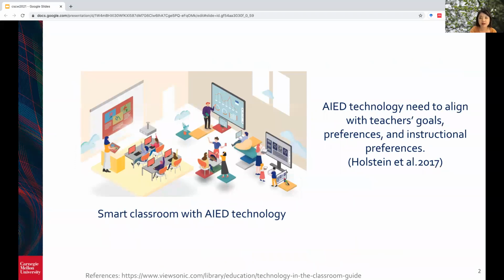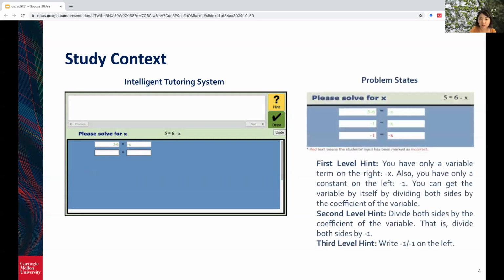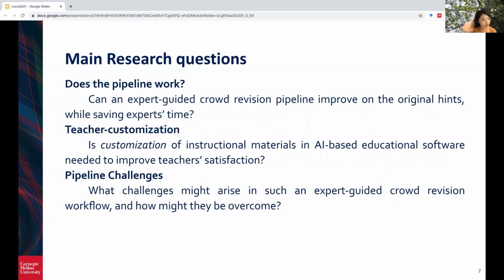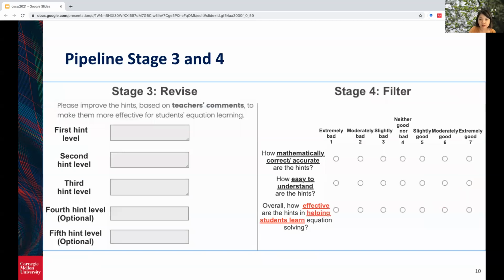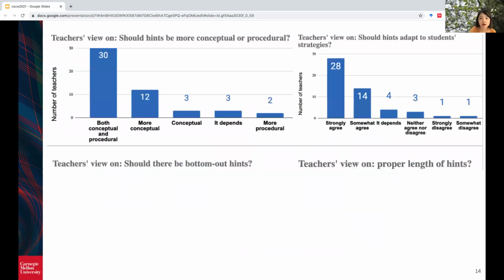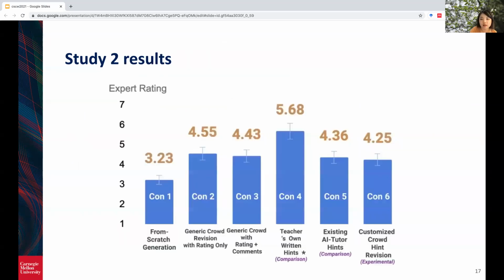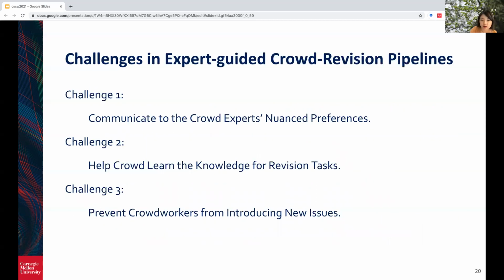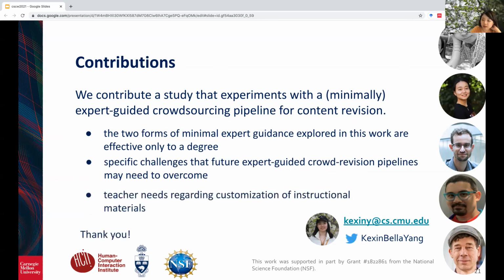Can Crowds Customize Instructional Materials with Minimal Expert Guidance? Exploring ...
Can Crowds Customize Instructional Materials with Minimal Expert Guidance? Exploring Teacher-guided Crowdsourcing for Improving Hints in an AI-based Tutor
Kexin Yang, Tomohiro Nagashima, Junhui Yao, Joseph Jay Williams, Kenneth Holstein, Vincent Aleven

Session: Human-AI Collaboration

Abstract
AI-based educational technologies may be most welcome in classrooms when they align with teachers‚Äô goals,preferences, and instructional practices. Teachers, however, have scarce time to make such customizationsthemselves. How might the crowd be leveraged to help time-strapped teachers? Crowdsourcing pipelineshave traditionally focused on content generation. It is, however, an open question how a pipeline might bedesigned so the crowd can succeed in a revision/customization task. In this paper, we explore an initial versionof a teacher-guided crowdsourcing pipeline designed to improve the adaptive math hints of an AI-basedtutoring system so they fit teachers‚Äô preferences, while requiring minimal expert guidance. In two experimentsinvolving 144 math teachers and 481 crowdworkers, we found that such an expert-guided revision pipelinecould save experts‚Äô time and produce better crowd-revised hints (in terms of teacher satisfaction) than twogeneration conditions. The revised hints however, did not improve on the existing hints in the AI tutor, whichwere already highly rated, though with room for improvement and customization. Further analysis revealedthat the main challenge for crowdworkers may lie in understanding teachers‚Äô brief written comments andimplementing them in the form of effective edits, without introducing new problems. We also found thatteachers preferred their own revisions over other sources of hints, and exhibited varying preferences over hintsin AI-tutor. Overall, the results confirm that there is a clear need for customizing hints to individual teachers‚Äôpreferences, but also highlight the need for more elaborate scaffolds so the crowd has specific knowledge ofthe requirements that teachers have for hints. The study represents a first exploration in the literature of howto support crowds with minimal expert guidance in revising and customizing instructional materials.